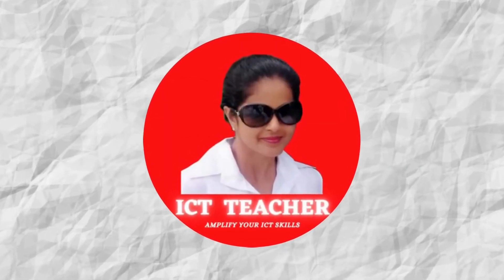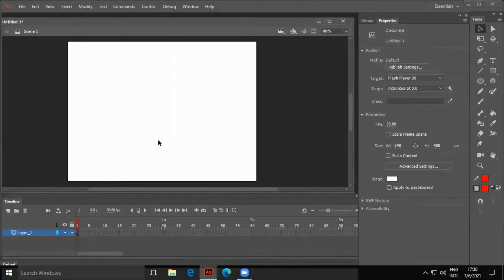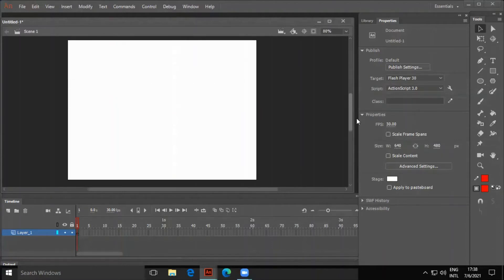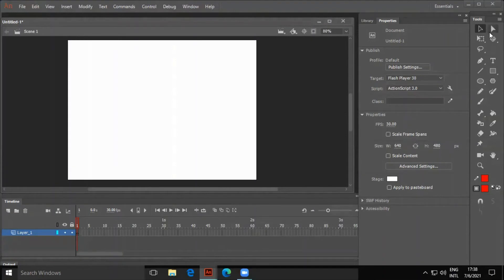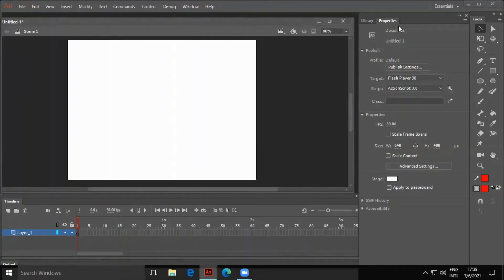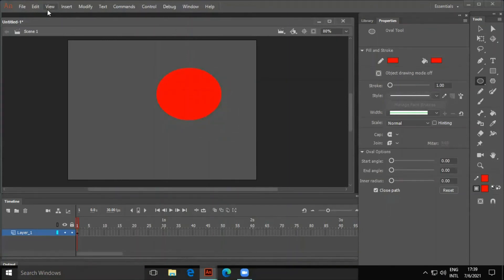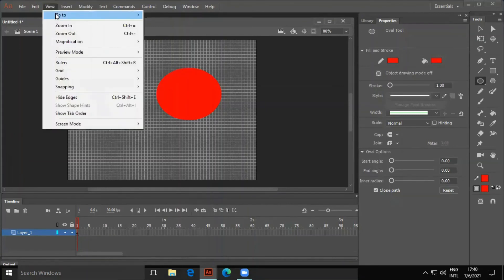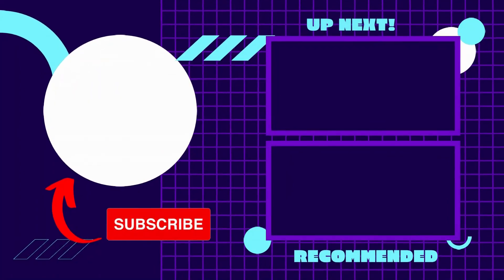Adobe Animate CC: Part 2: Components of Animate CC Window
Welcome to Intro to Adobe Animate CC!
In this series of videos, I will be explaining you the step by step process of creating a complete movie.
It will cover the process of opening the software to exporting your final movie.

In this video you will learn about the Basic Components of Animate CC window.